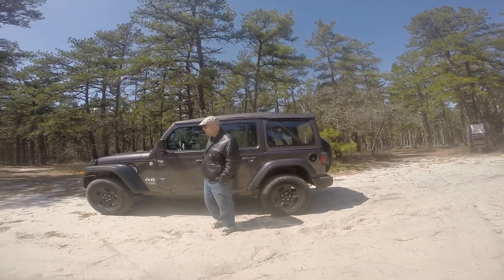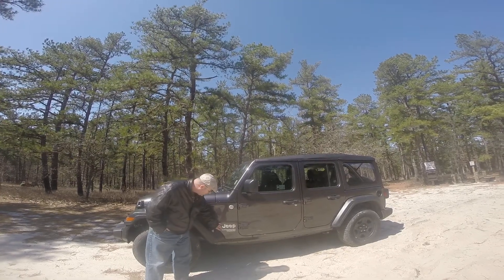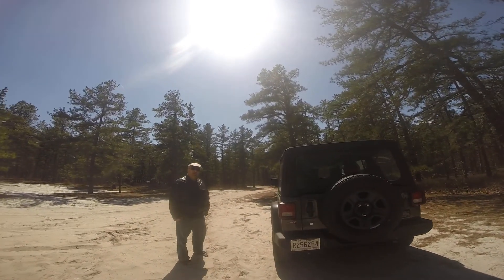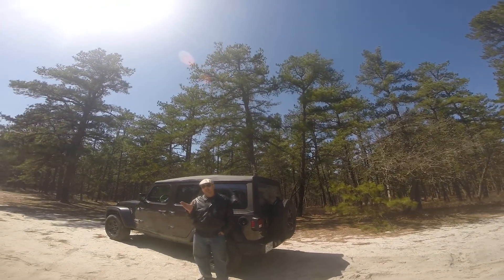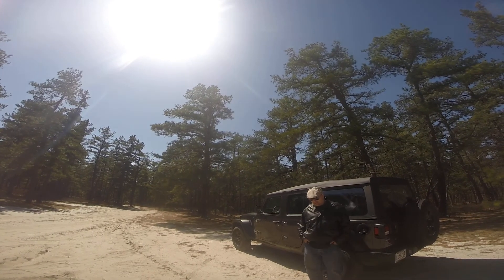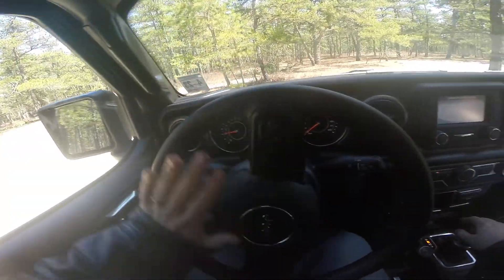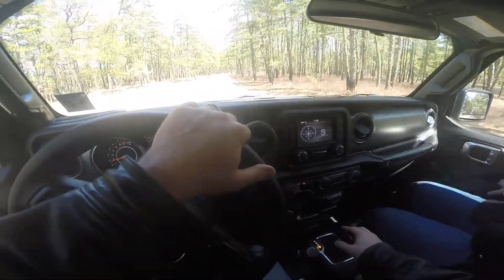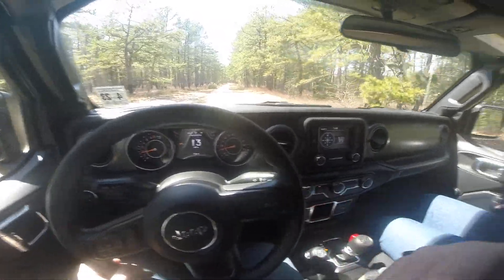New quad with snow plow!?????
Did I trade in the Vette or buy a snow plow?